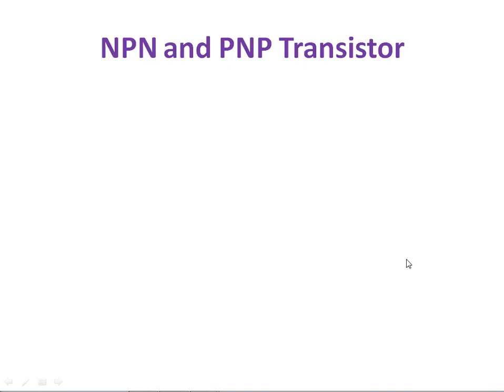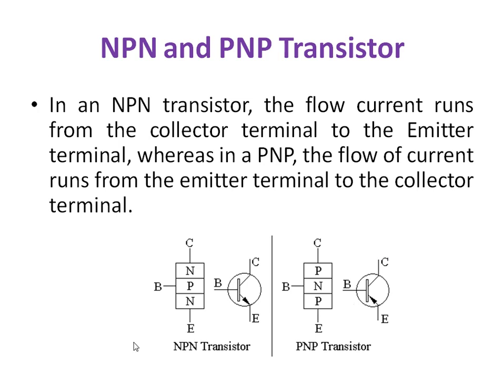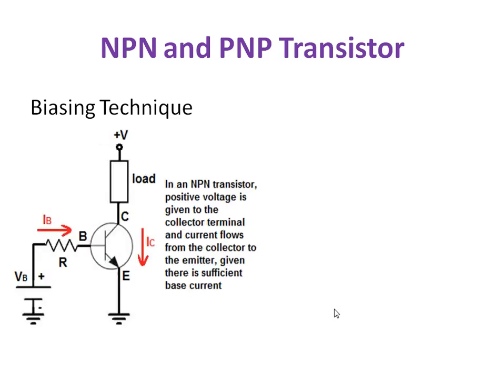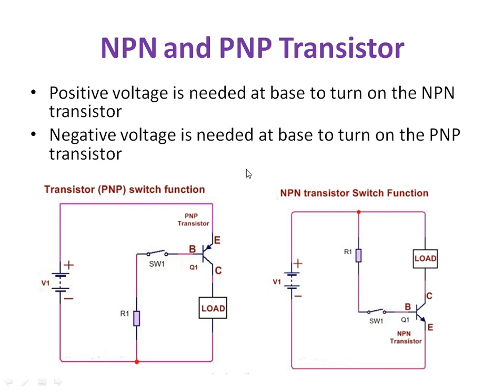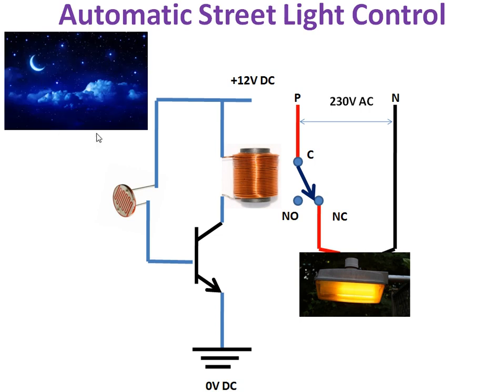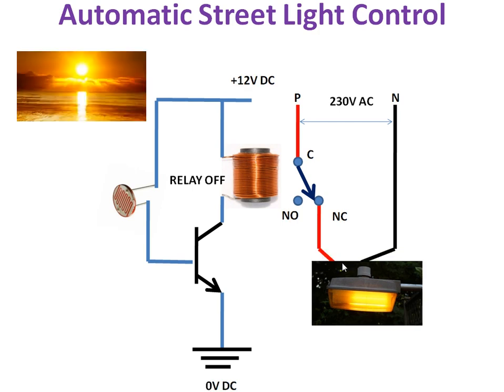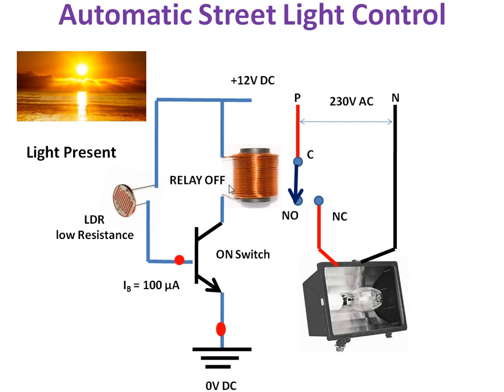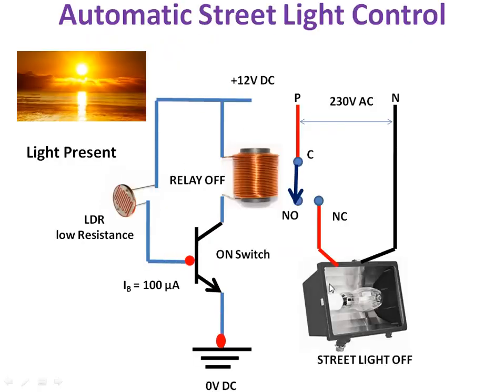Lecture32 NPN and PNP Transistor differences